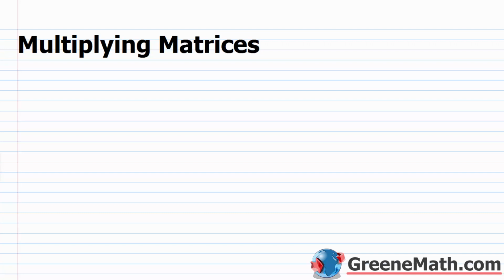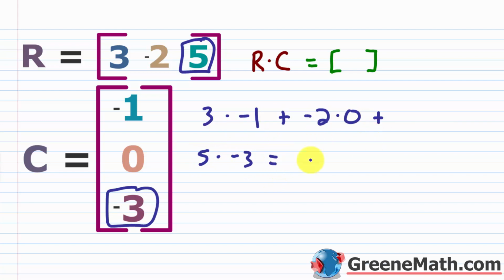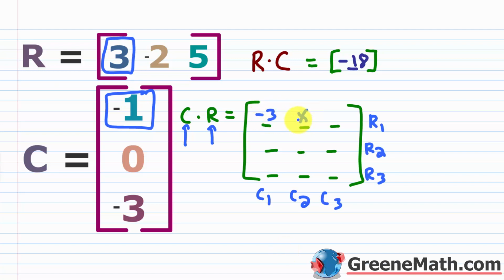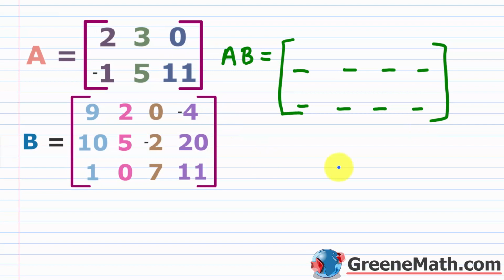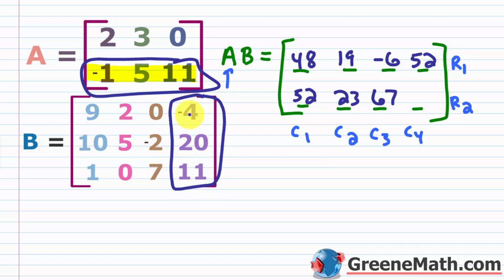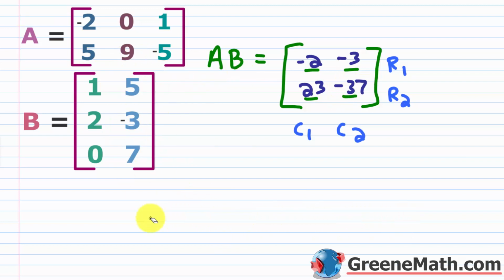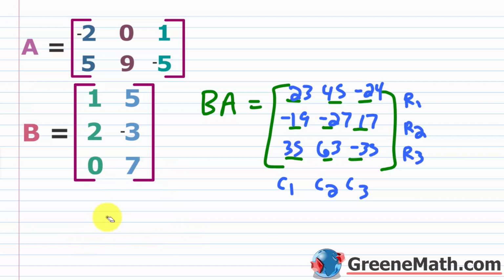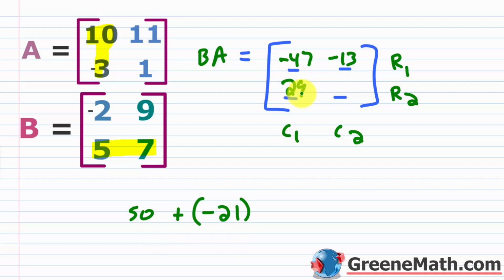How to Multiply Matrices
In this lesson, we learn how to multiply matrices. In order to multiply two matrices together, the number of columns from the first matrix (leftmost) must be equal to the number of rows from the second matrix (rightmost). Once we have confirmed this fact, we set up a matrix for our product with the number of rows from the first matrix and the number of columns from the second matrix. To obtain a given individual entry, we use the row and  column location of that entry. Once we have that information, we use the row to find the row to work with in the first matrix (leftmost) and we use the column to find the column to work with in the second matrix (rightmost). The given entry is found by obtaining the dot product of that given row by that given column. We can find all entries of the matrix using the same strategy.